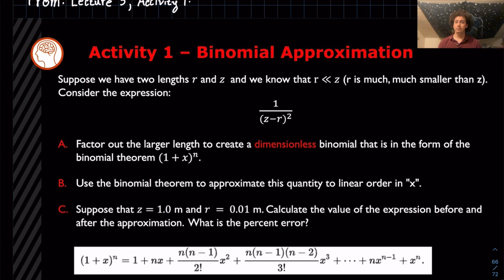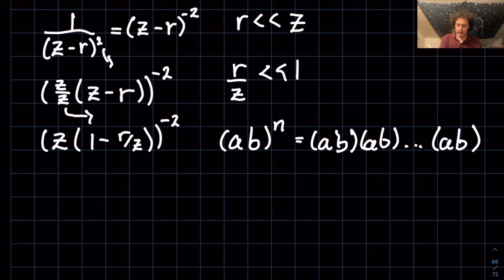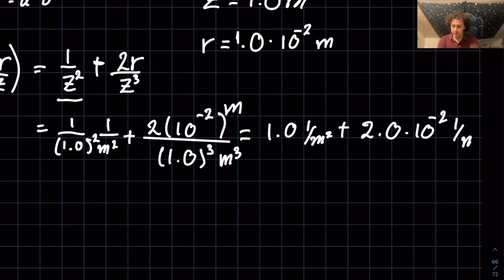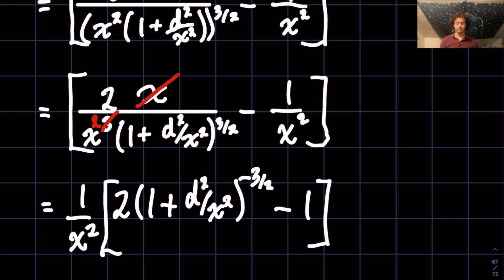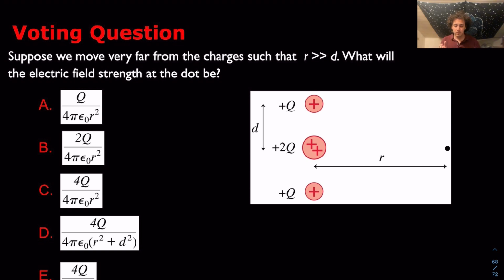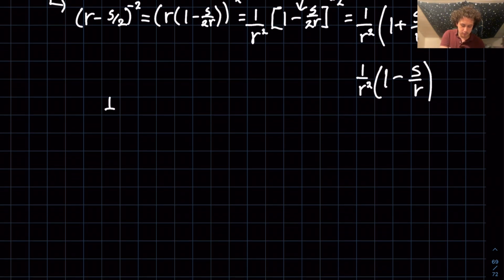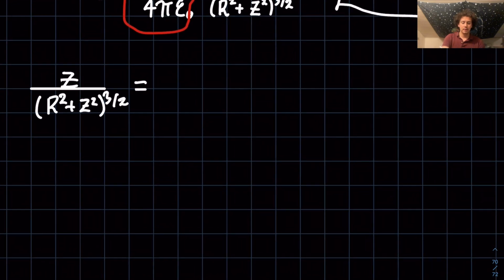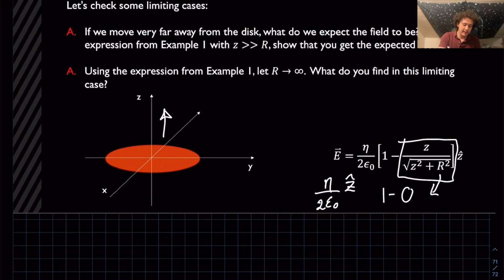OSU PH 213 Binomial Approximation Review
0:00 self introduction
0:24 Lecture 3 Slide 9/21
7:17 Lecture 5 Slide 4/14
12:24 Lecture 5 Slide 5/14
13:22 HW 01 part d
17:34 HW 02 part c
21:10 Lecture 6 Slide 12/16